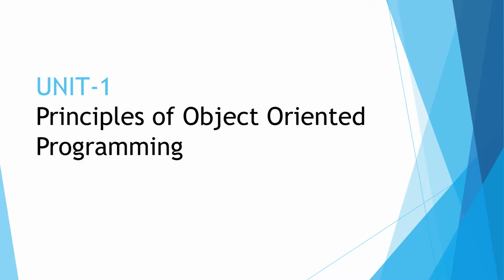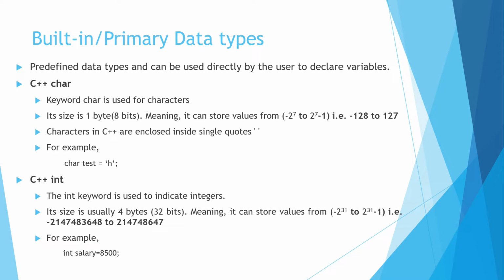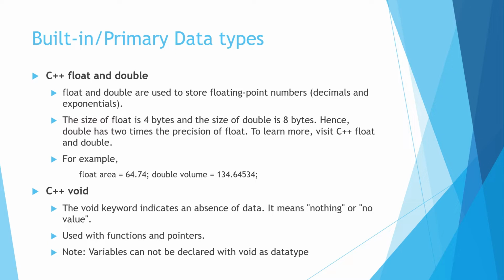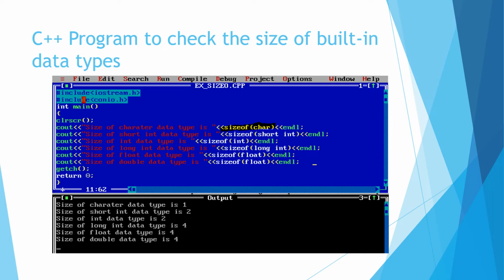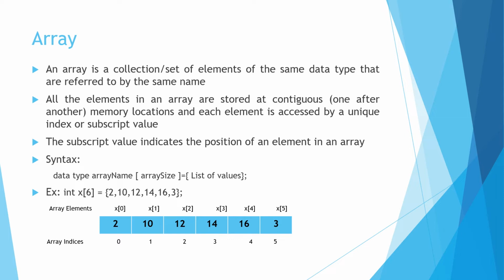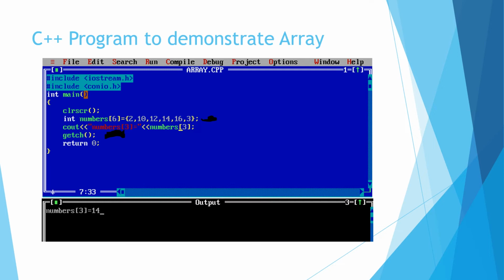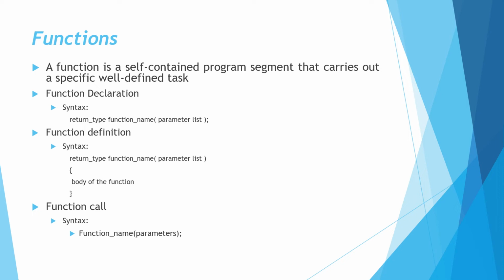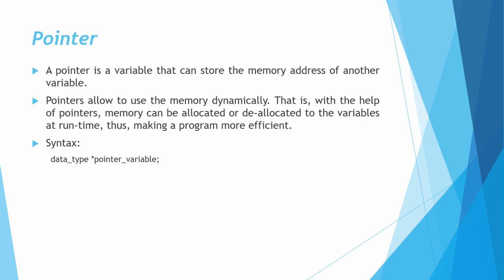Data Types in C++ | Built-in data types in C++ | Derived data types in C++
This video covers the following topics:
1.) Built-in data types in C++
2.) Derived data types in C++